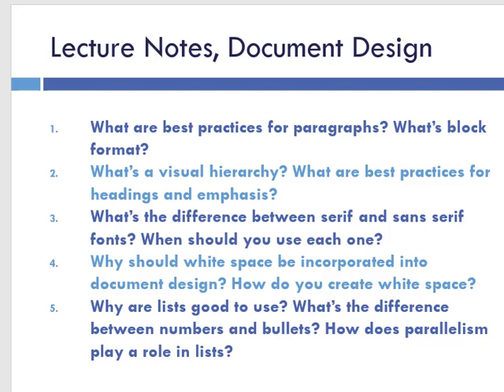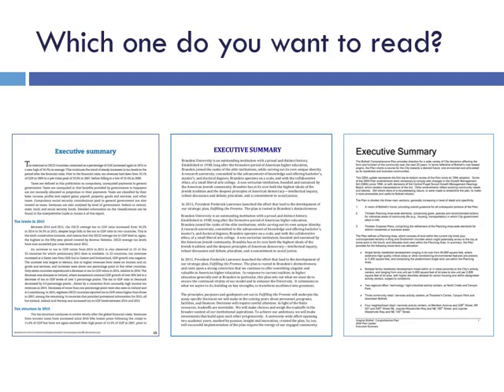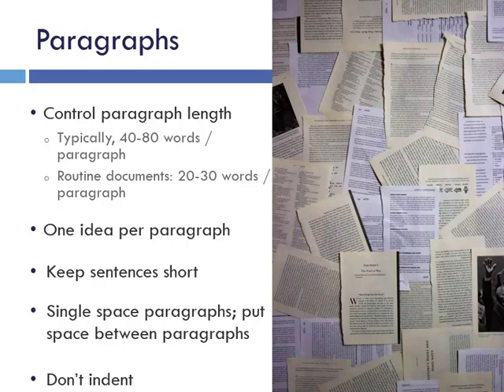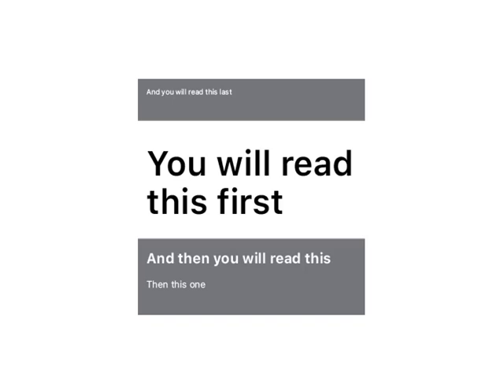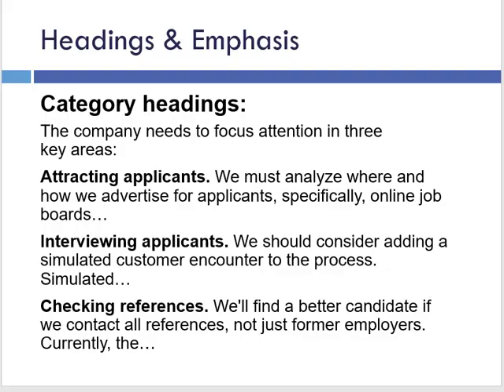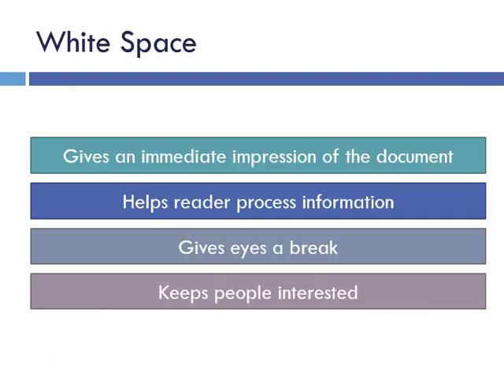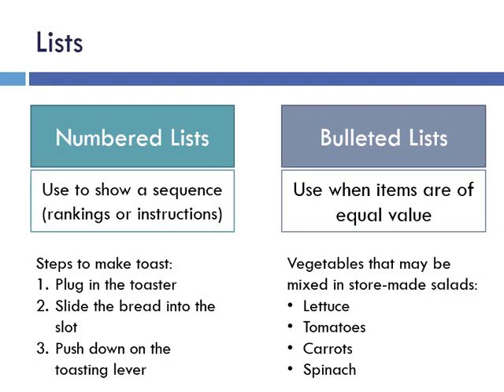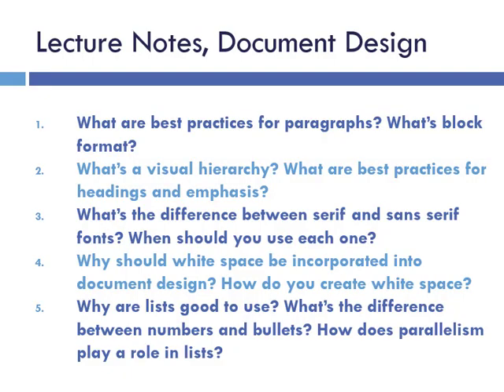BCOM Document Design Lecture